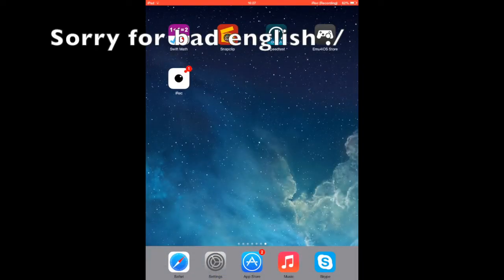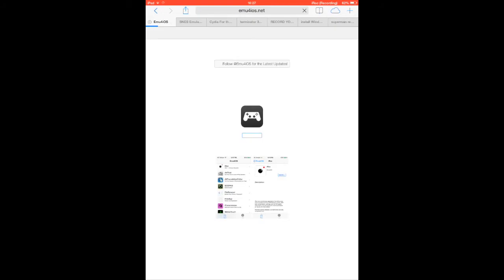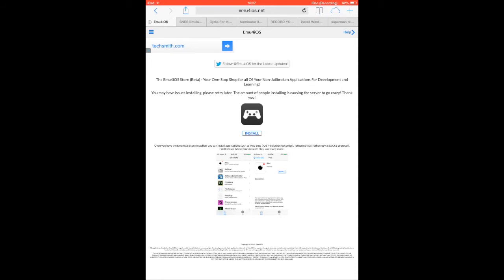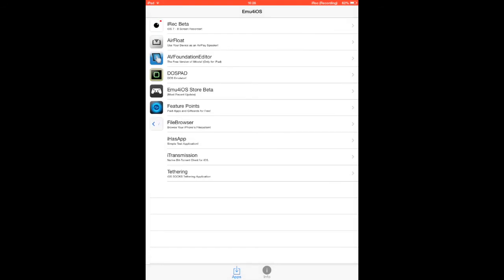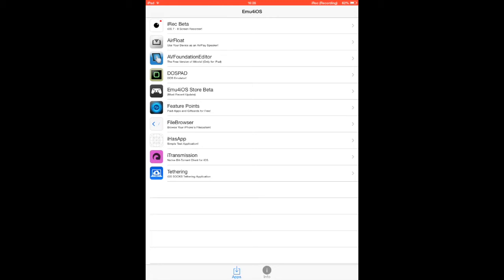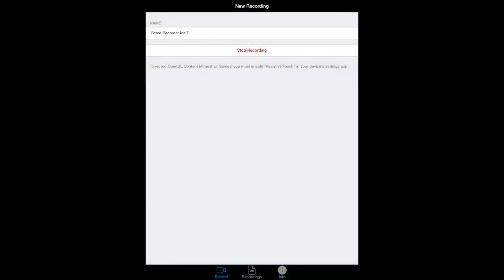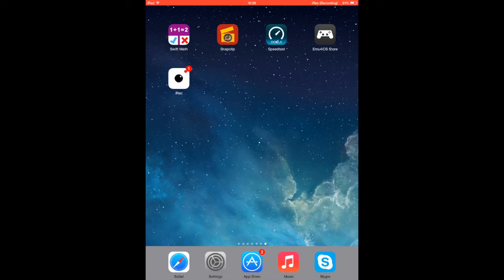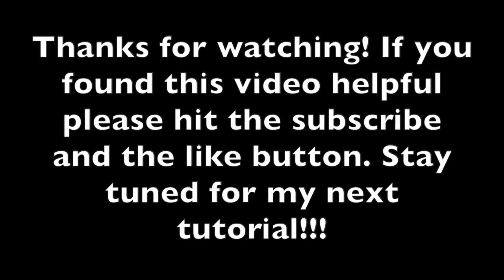NEW IOS 7 SCREEN RECORDER WORKS!!! (no jailbreak)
Hey youtubers i just found how to record your idevice screen without jailbreak and its quite easy to do. Notice that the app isn't in the app store so you have to use web browser. This works only for ios 6and its easy to do just follow these steps above. I use my ipod touch 4th gen thats why its slow. If i find a way to do it for ios 7 i will upload a video of it.